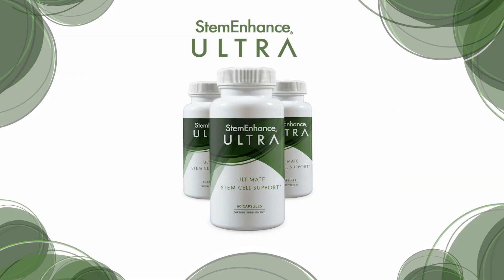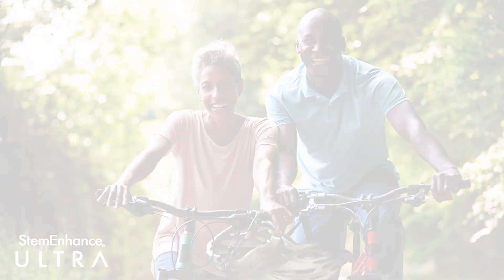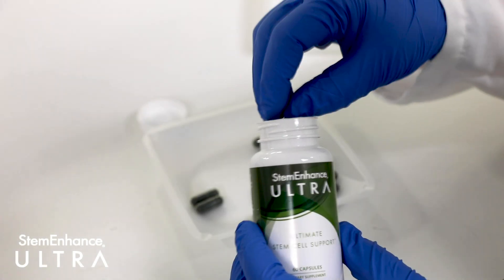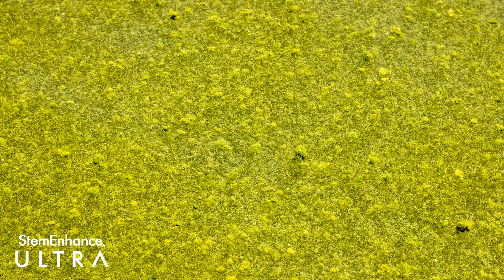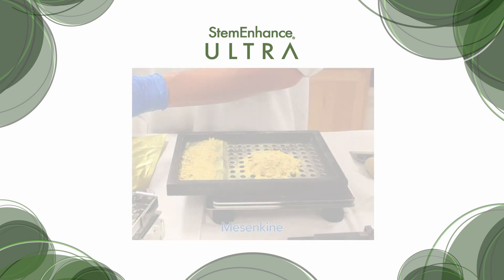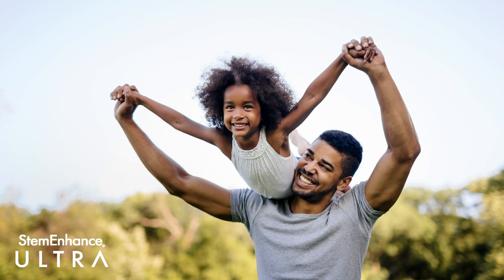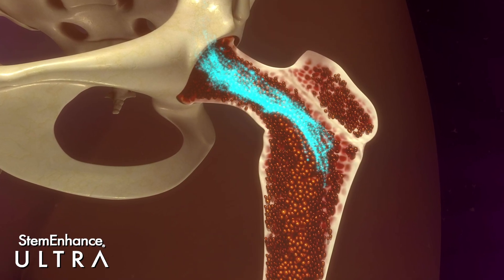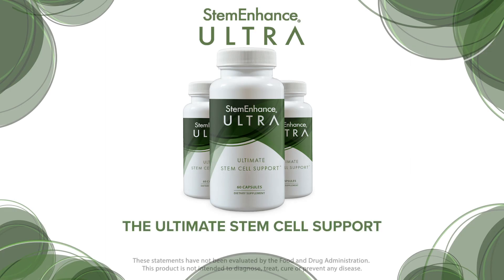Cerule StemEnhance ULTRA - Ultimate Stem Cell Support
StemEnhance® ULTRA assists the body’s inherent ability for long-term self-renewal by supporting the body’s natural release of bone marrow stem cells. It concentrates and combines extracts from nature’s most primitive superfoods, fresh water microalgae and marine macroalgae, providing the body with the ultimate in stem cell support.

Stem cells occur naturally in the body and serve to replenish cells that are lost through normal wear and tear or injury. As a part of the normal aging process, our body’s ability to self-repair and maintain optimum health decreases due to a reduction in the number of circulating stem cells. Increasing the number of circulating stem cells is believed to support the body’s process of self-repair and self-renewal.